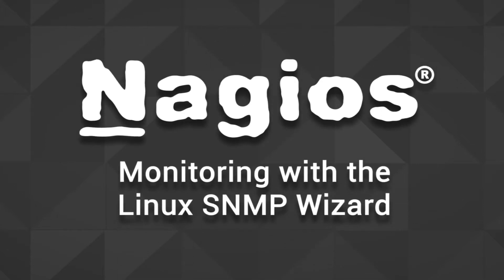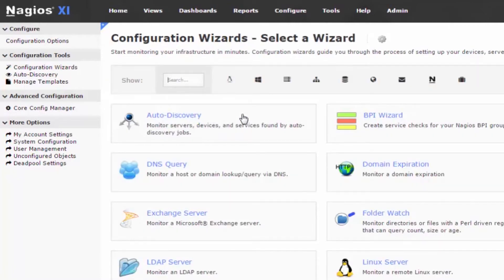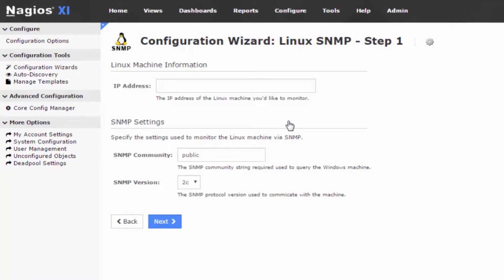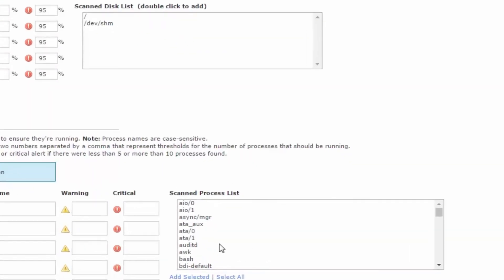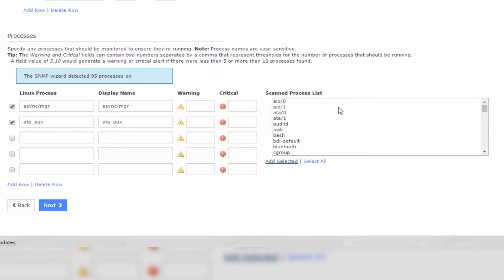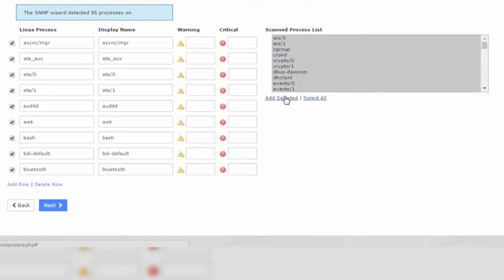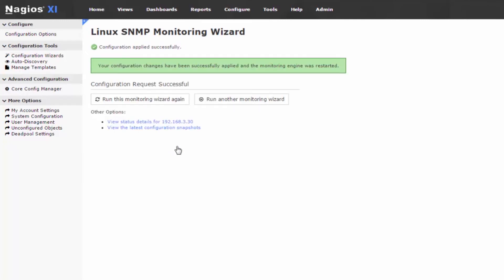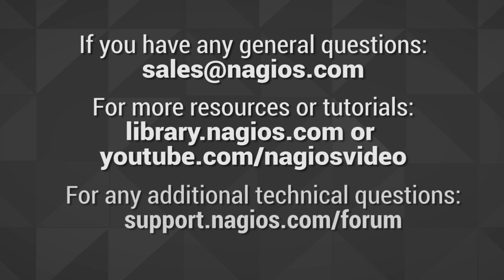Nagios XI: Monitoring with the Linux SNMP Wizard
This Nagios video guide will demonstrate how to monitor a Linux Machine using the Linux SNMP Wizard in Nagios XI